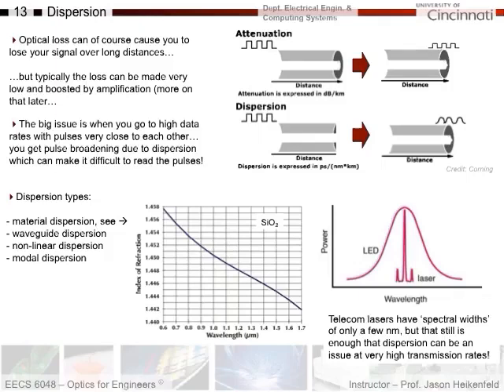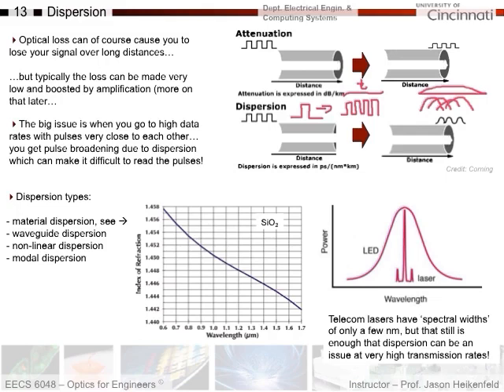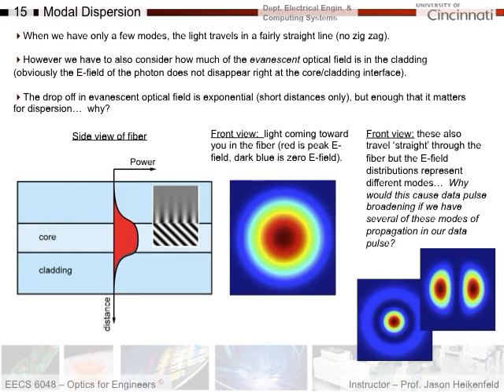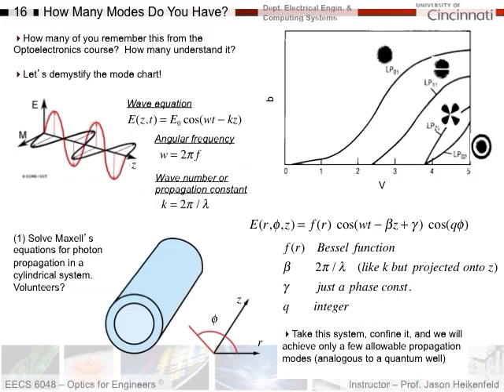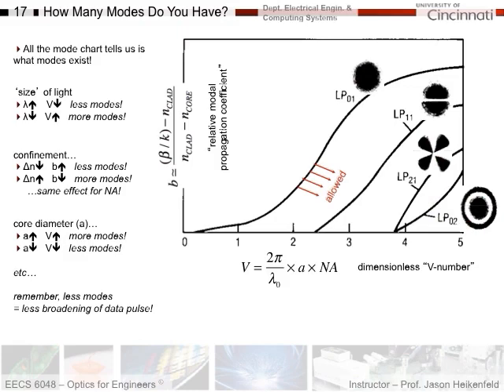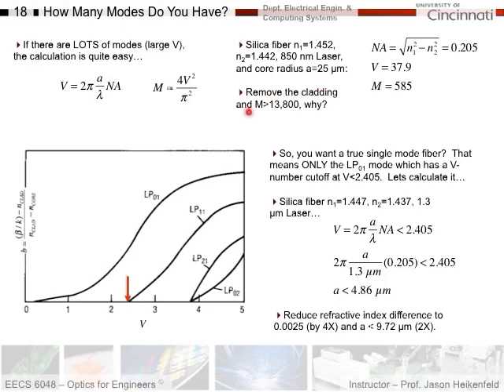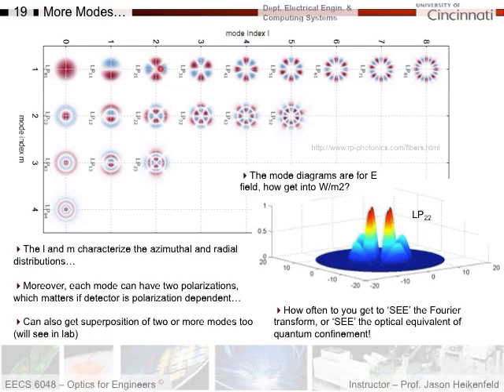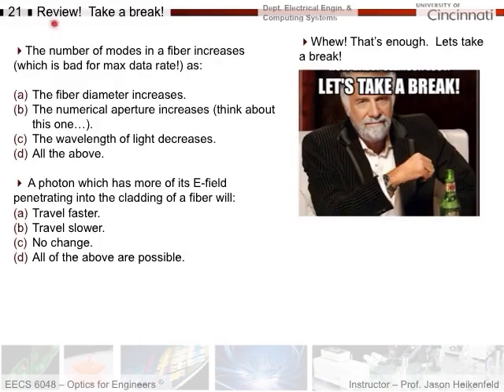Lecture 7&8C Fiber Dispersion and Modes